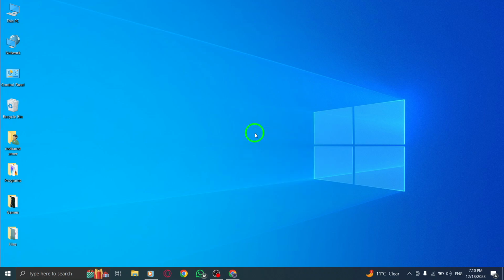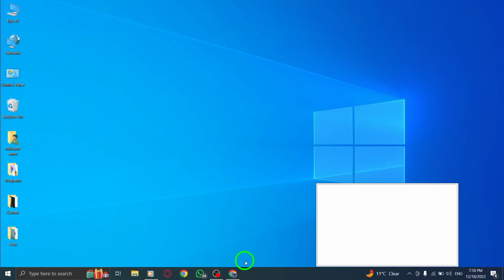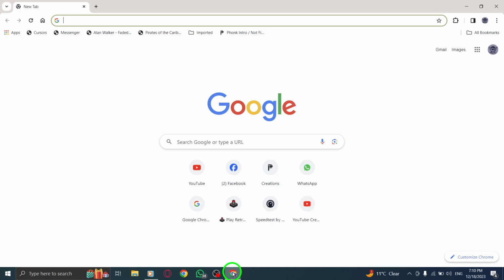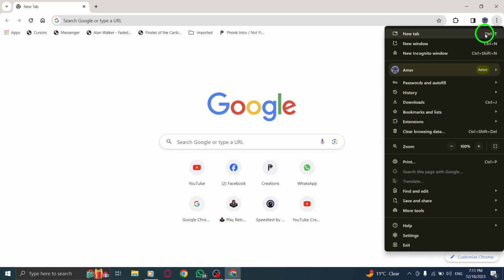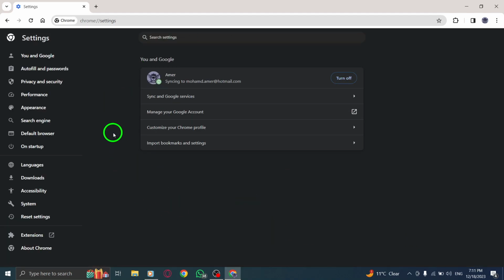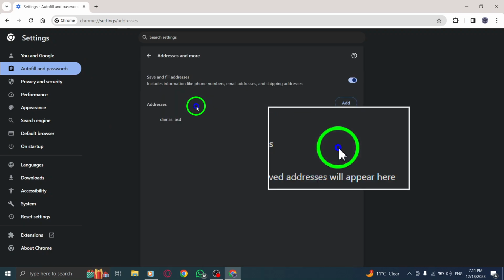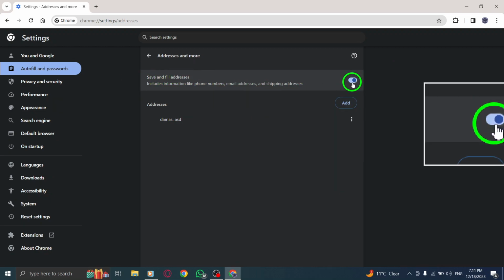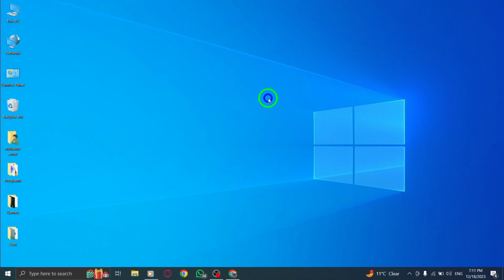How to Enable Saving Addresses in Chrome on PC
Learn how to enable saving addresses in Chrome on your PC with this step-by-step tutorial:

1. Open Chrome.
2. Click on "More" at the top right.
3. Select "Settings".
4. Open "Autofill and passwords".
5. Click on "Addresses and more".
6. Turn on "Save and fill addresses".

By following these steps, you can easily save addresses in Chrome on your PC. This feature can save you time and effort when filling out forms or making online purchases. Watch the video to learn how to enable saving addresses in Chrome on your PC.